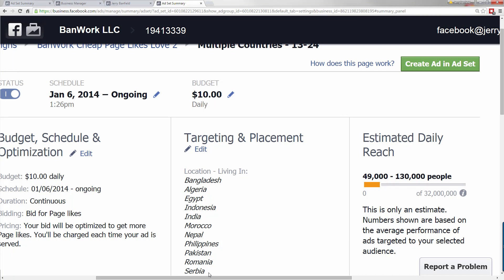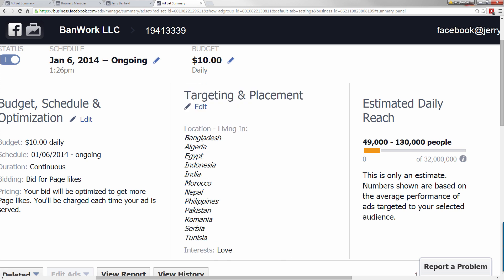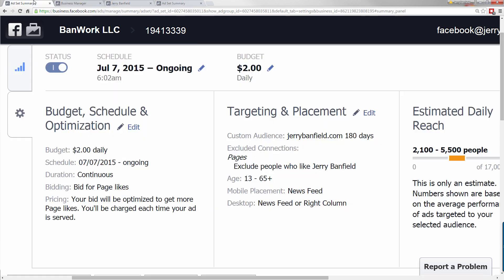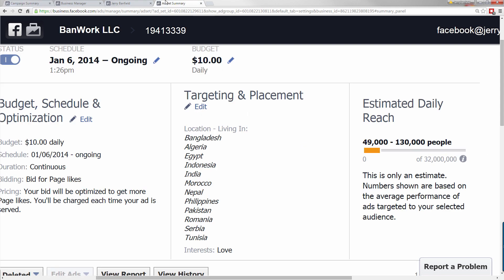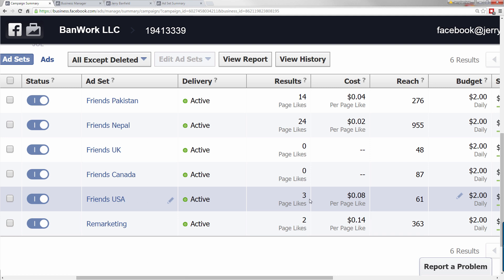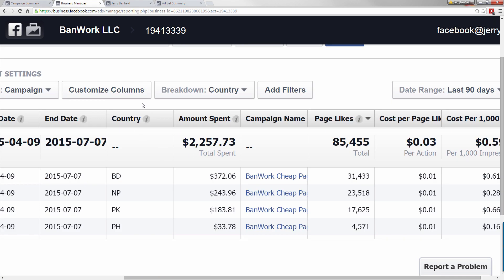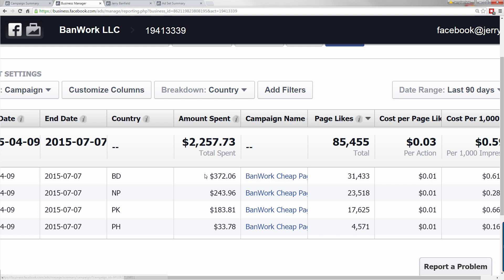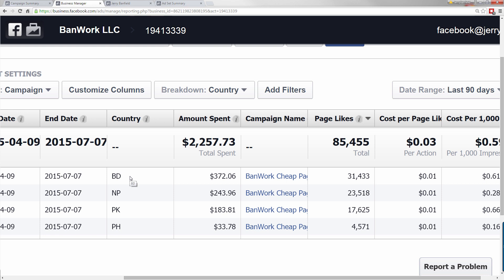Facebook Marketing Course: 19 l Targeting settings for low cost likes and using reports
Grow Your Facebook Traffic, Make a Profit & Master the Art of Facebook Marketing

In this course, you will learn:

- Introduction to Facebook marketing!
- Practice these principles and you will be guaranteed to have success on Facebook.
- The best practices that work for me with Facebook ads and Facebook marketing.
- Work most effectively in the power editor to split test targeting and creatives.
- Facebook page-like ads for both $0.01 global likes and $0.13 targeted USA likes.
- Facebook ads for a guaranteed win using a YouTube video post conversion ad.
- Facebook audiences. How to create and use audiences in Facebook ads.
- Retargeting ads on Facebook using custom audiences and a pixel on your website.
- How a local business can be successful on Facebook with ideas and case studies.
- $0.00 CPC Facebook page post engagement ads with videos and conversions APR 2015.
- $0.00 May 2015 USA Facebook ads for post engagement, video views + conversions.
- Facebook marketing fundamentals from creating a page to making great posts.
- Facebook business manager introduction and setup.
- Boosted post ads for a free offer maximizing engagement, clicks, + conversions.
- Boosted post for a paid offer with ads manager + power editor clicks to website
- Power editor website conversion post ads creation
- Getting traffic and conversions to your website.
- Questions and bonus materials.
- Bonus material: retired lectures replaced by new lectures.